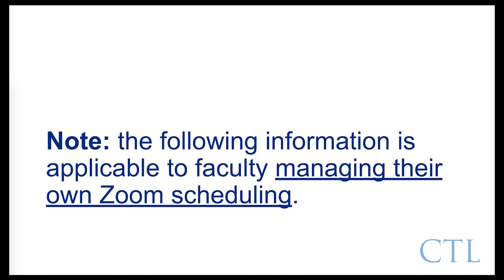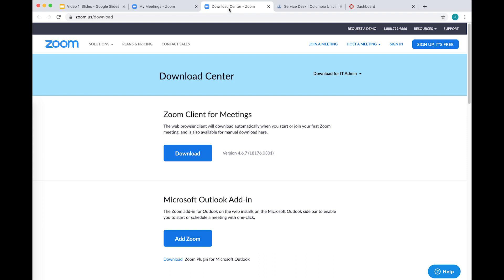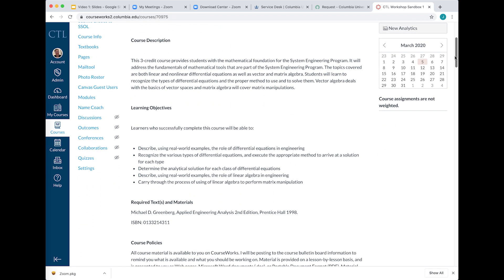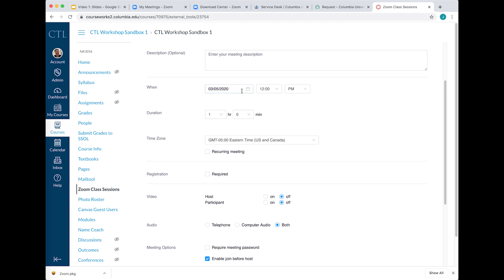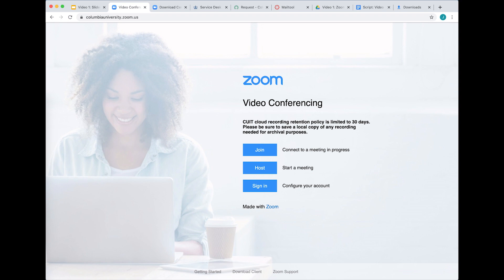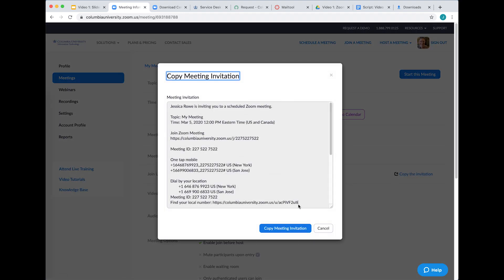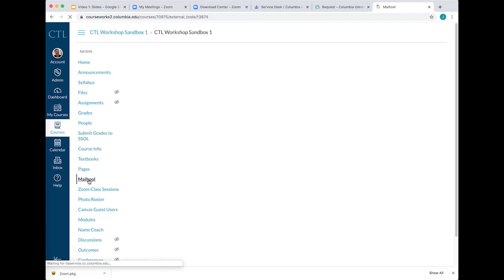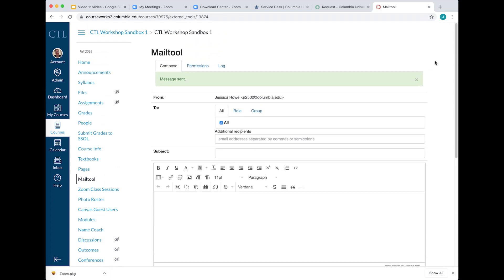Setting Up Zoom | Contingency Planning: Teaching Online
This video by the Columbia Center for Teaching and Learning is part of a series on contingency planning to help faculty transitioning to online teaching at Columbia. It was created using the CTL’s DIY Media Production Space in 204 Butler Library.